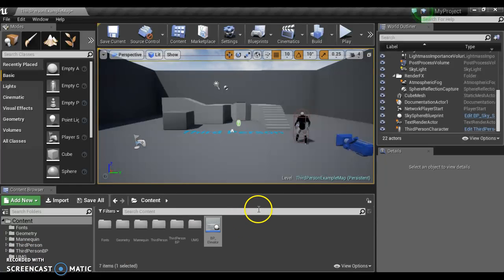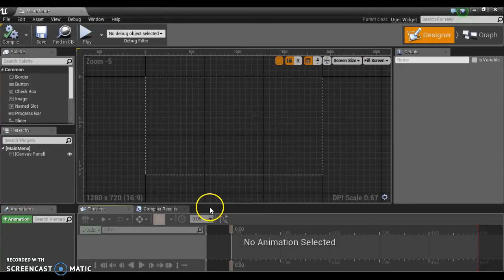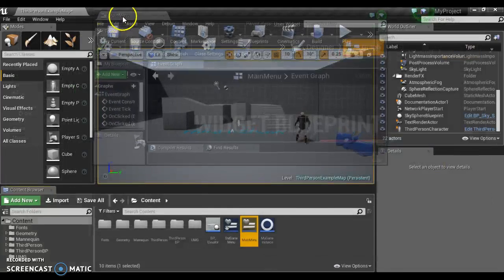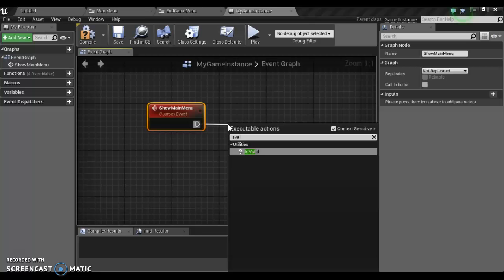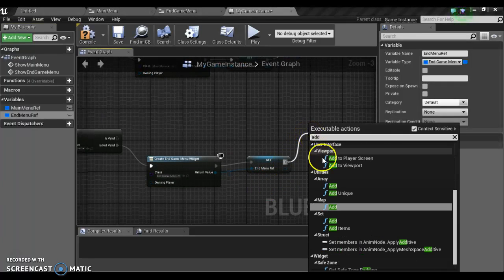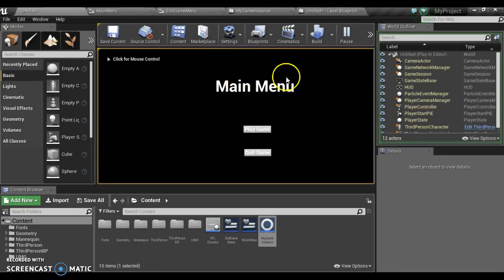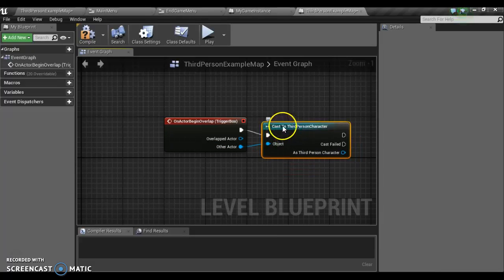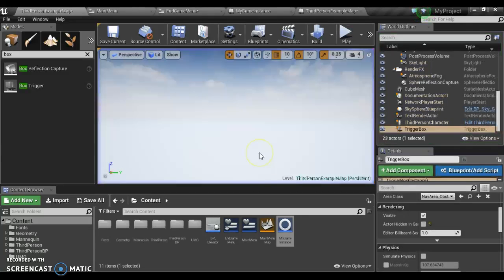Unreal Engine 4 - Using Game Instance to create & show menus